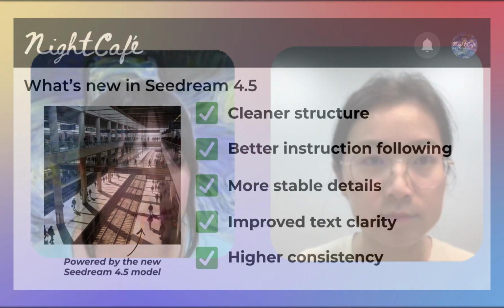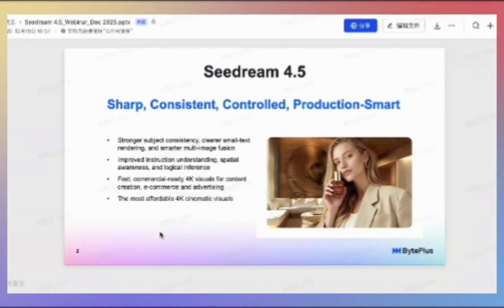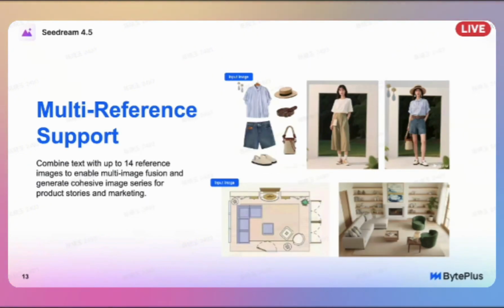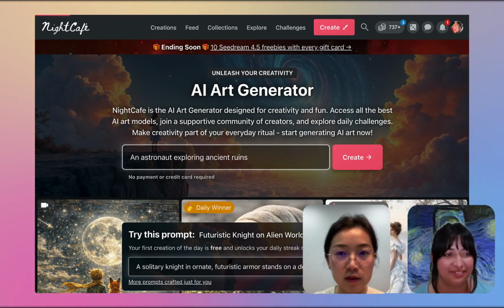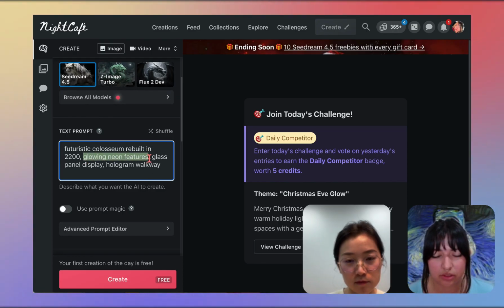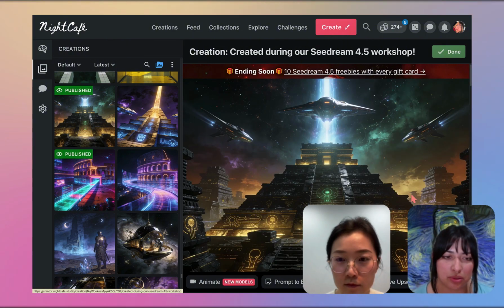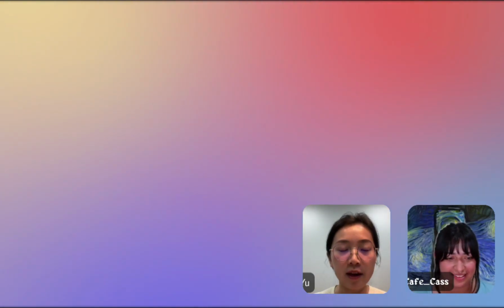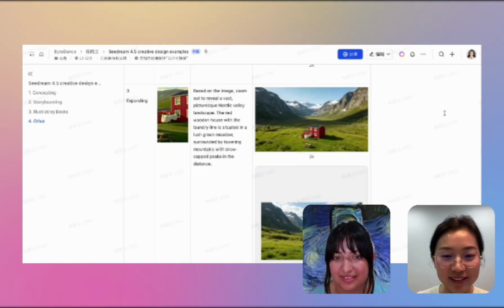We Got the Seedream 4.5 Creators to Walk Us Through It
Seedream 4.5 is officially live — and in this launch workshop, we go straight to the source.

We’re joined by the team behind the model from BytePlus to break down how Seedream 4.5 actually works, what’s new, and how creators should be using it inside NightCafe.

This isn’t a review or speculation. It’s a hands-on walkthrough led by the people who helped build the model — covering real creator workflows, live demos, and a full challenge walkthrough using Seedream 4.5.

In this workshop, you’ll learn:
• What’s new in Seedream 4.5 and why it matters for creators
• How the model handles complex scenes, lighting, and structure
• How to get cleaner results with fewer retries
• Where Seedream 4.5 fits into real creative and commercial workflows
• How to use Seedream 4.5 effectively inside NightCafe
• A live build walkthrough for the “Lost Places Reconstructed” challenge

Whether you’re creating AI art for fun, content, design, or commercial work, this workshop shows how Seedream 4.5 was meant to be used; straight from the model makers.

At NightCafe Studio, we believe that art should be accessible to everyone, regardless of skill level. That's why we created NightCafe Studio - a cutting-edge tool that enables you to create incredible, unique AI art without any previous experience. Whether you're a professional artist or a beginner, you can experience the satisfaction and therapy of creating art with us. 🙌